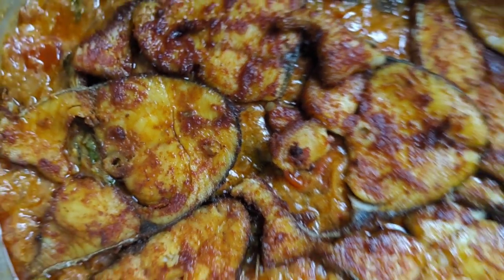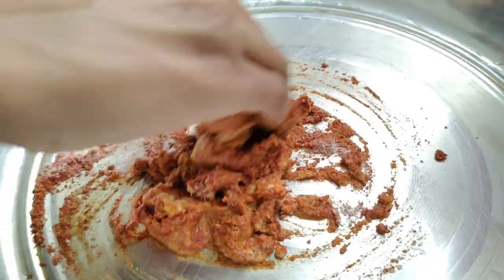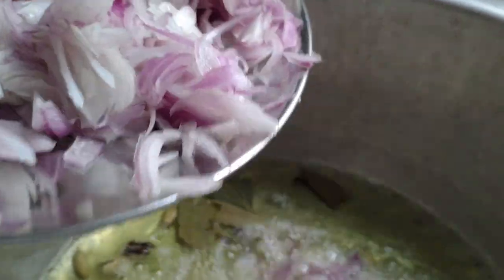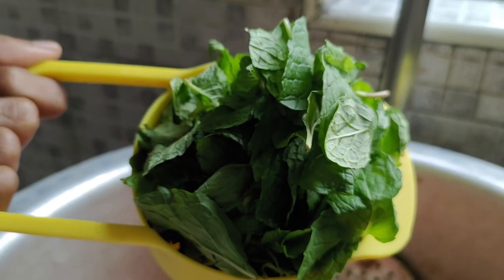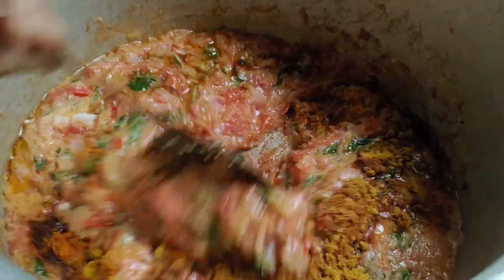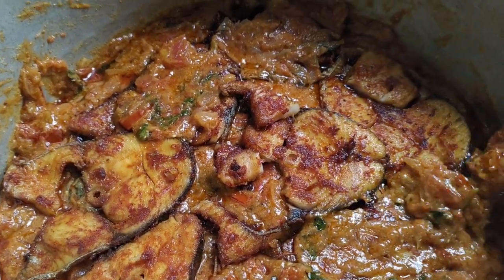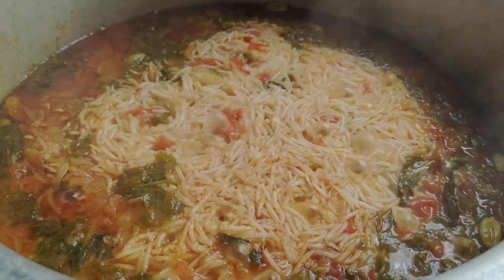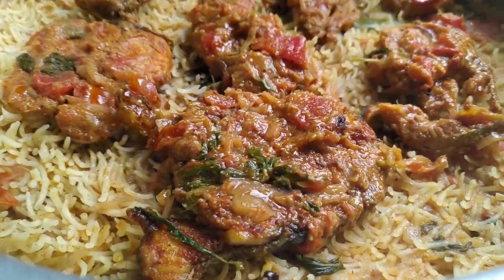Fish Biryani | How to make fish biryani easily | வஞ்சரம் மீன் பிரியாணி | Muslim style fish biryani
Fish biryani / Vanjaram Fish Biryani / Vanjaram fish fry

Vanjaram Meen Biryani or you can tell it as vanjaram fish biryani. Normally Fish biryani recipe is a quite complicated one but it's taste is out of the world. I used 1kg rice with 1kg vanjaram fish.

 In this recipe i had made Vanjaram Fish Fry which is used for this biryani recipe. You can also have that vanjaram fish fry alone for other meals too.

Ingredients:
Fish Marination : Fish ( Vanjaram Meen 1kg), Ginger Garlic paste, Chilly Powder, Turmeric powder, Aachi Fish fry masala, Cornflour, Lemon, oil,Salt

Fish Biryani Ingredients: Oil, Ghee, Cardamon, Clove, Cinamon, Bay leaves, Onion, Ginger garlic paste, Green Chillies, Tomato, Mint leaves, Coriander leaves, curd, lemon, chilli powder, coriander powder, aachi biryani powder, water, salt, Biryani ice.

Method:

Step 1: Marinate the fish with the above mentioned fish marination ingredients.
Step 2: Add oil and ghee in a biryani pan and add clove, cinamon, bayleaves, cardamon
Step 3: Add Onion and fry till golden brown. Add ginger garlic paste and saute well.
Step 4: Add Green Chillies and then add Tomatoes saute well
Step 5: Add mint leaves and coriander leaves and mix well
Step 6: Add curd and lemon and mix well
Step 7: Add the spices Chilli powder, Coriander powder, Biryani masala and saute well till the raw flavour goes off
Step 8: Fry the marinated fish and add it in the above gravy and mix nicely. Keep in dumb for 10 minutes. After that take the cooked fish outside and add required amount of water
Step 9: Once the water started boiling add  the biryani rice to it and mix nicely.
Step 10: After 5 mins again mix the rice nicely and put in dum for 20 minutes.
Step 11: Add the fish now and keep in dum again for 5 mins.

Fish Biryani is ready and serve it hot with raita of your choice.

I am sure that you will love this recipe.